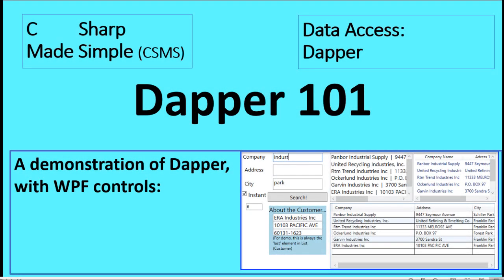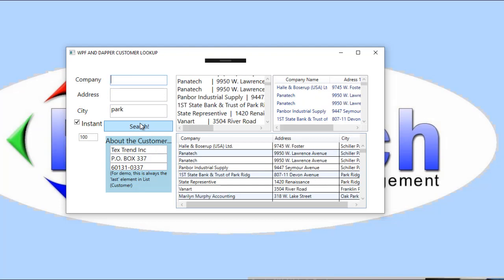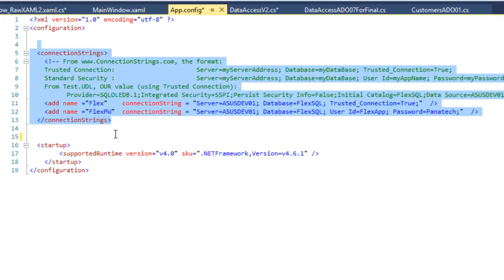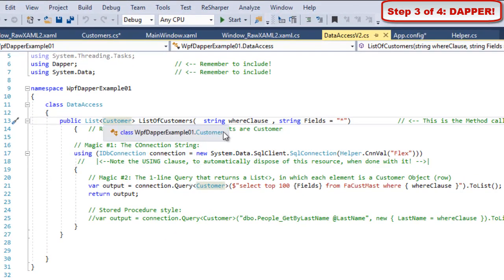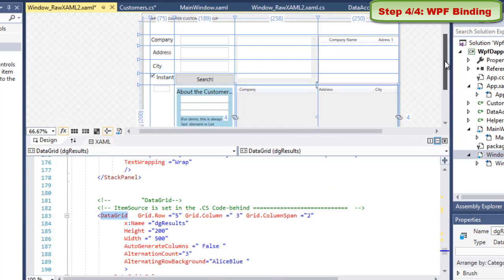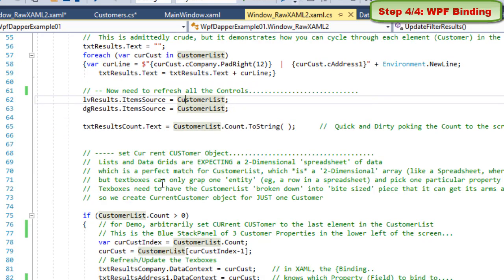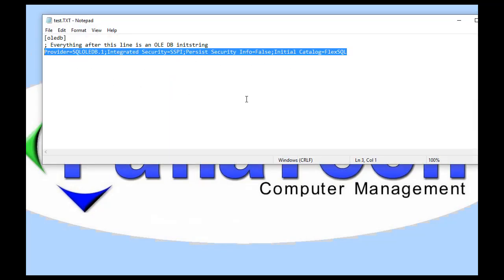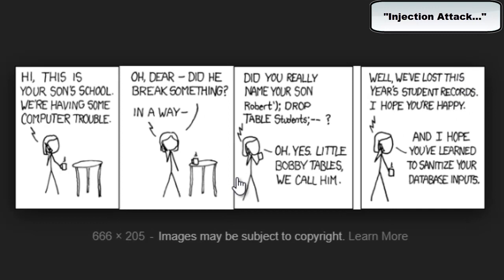Introduction to Dapper, using WPF forms. (v2)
Watch and learn, from start-to-finish, an application using Dapper, and connecting to 4 different WPF controls.  Textbox, ListView, Gridvies